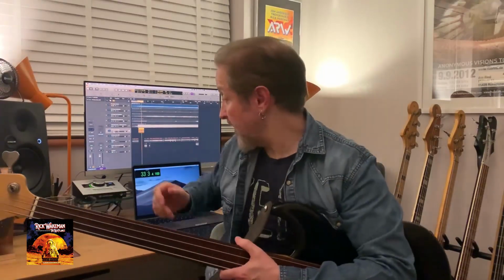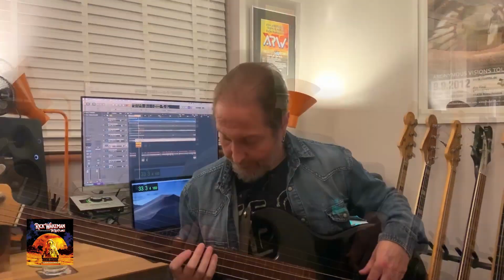Rick Wakeman - Recording The Red Planet with Lee Pomeroy (Part 8)